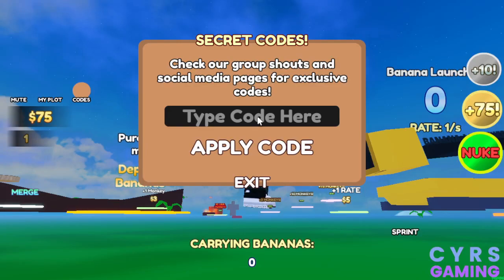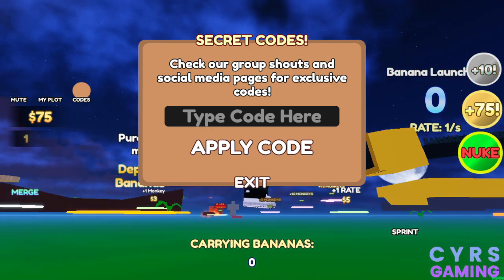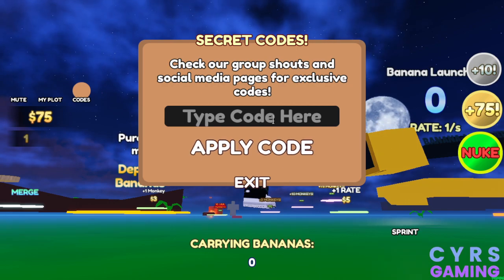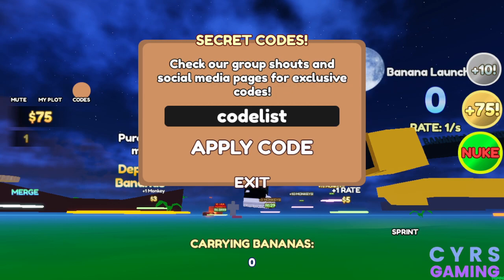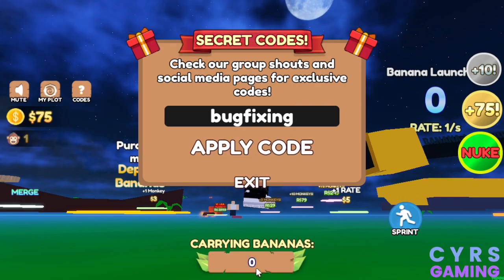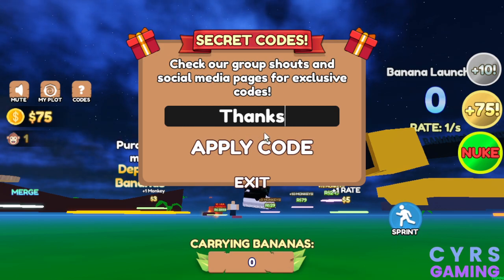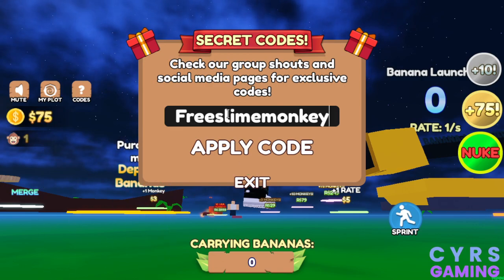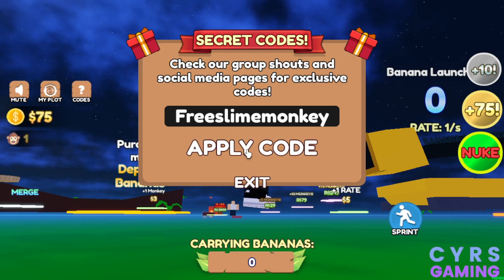Roblox Monkey Tycoon Codes September 2023